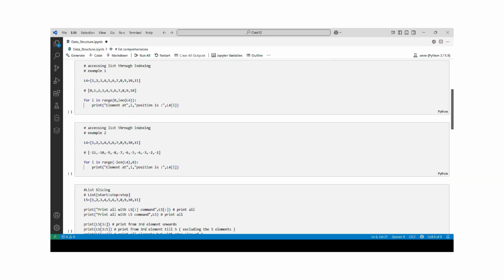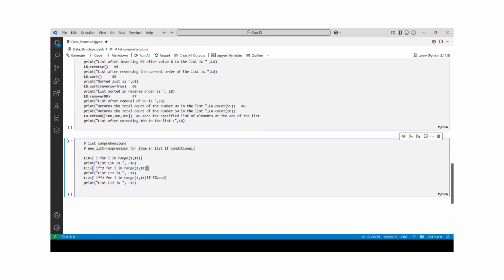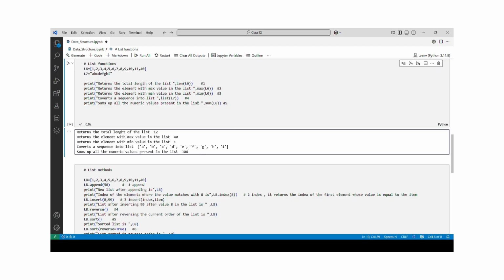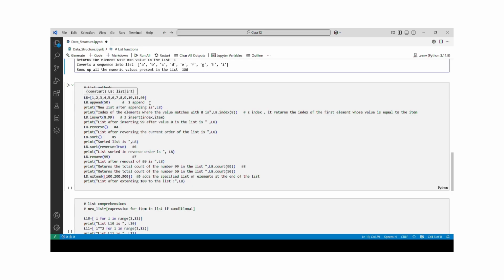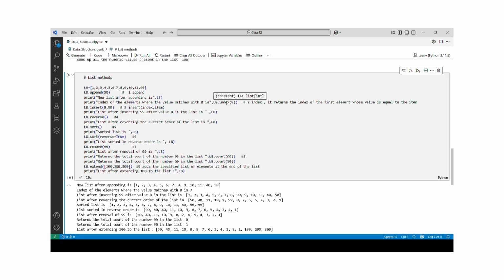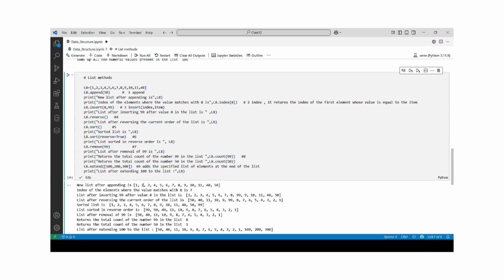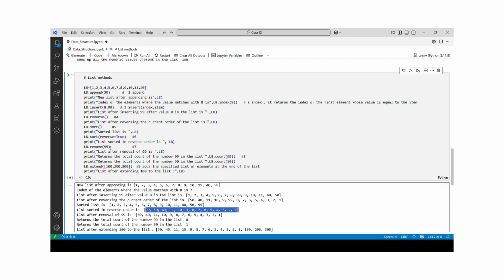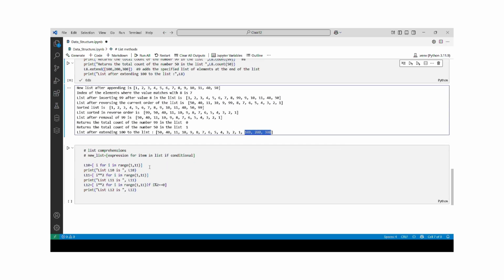Lists in Python Part2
List Built - in Functions and List Methods